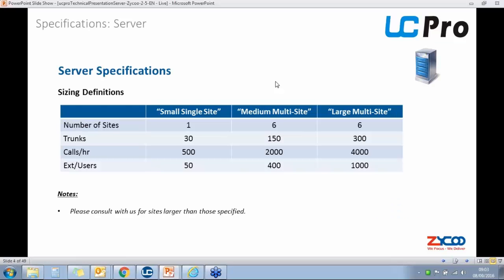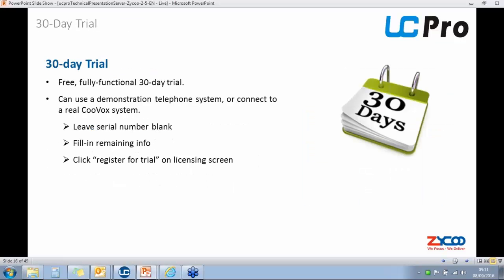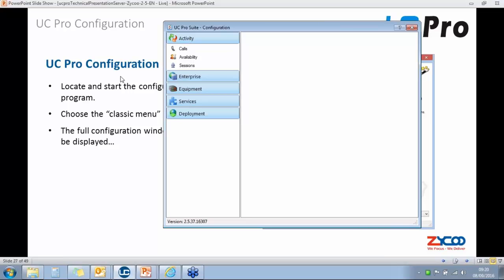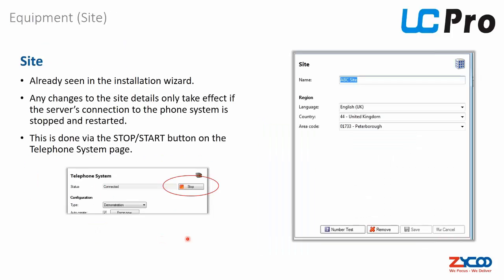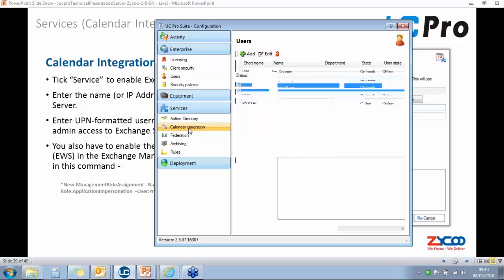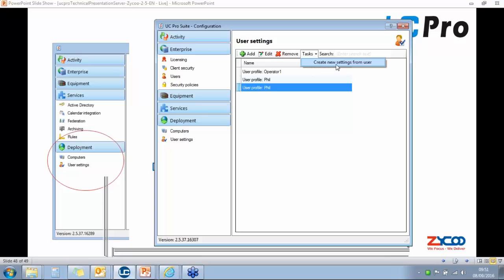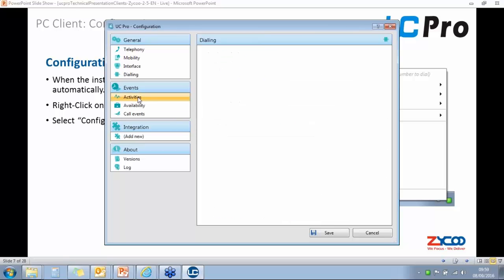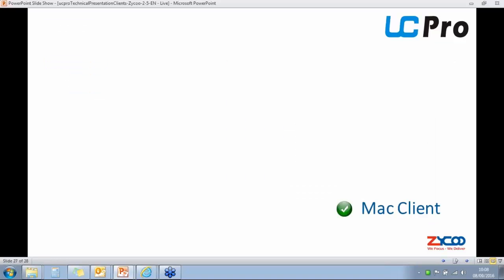Zycoo UC Pro Training For Technicians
Zycoo UC Pro is a powerful unified communication software suite which allows users a high level of integration, communication and collaboration between their telephone system and their internal business system. UC Pro allows end users to work more collaboratively and collectively, getting information about callers quickly and efficiently. The UC Pro product suite is not only cost effective but also very easy to maintain and install.

The suite is a multi-platform CTI (Computer Telephony Integration) product, that designed to help users make optimal use of their telephone system:

Get full control of their handset from computer.
Integration with a wide range of CRMs and other applications.